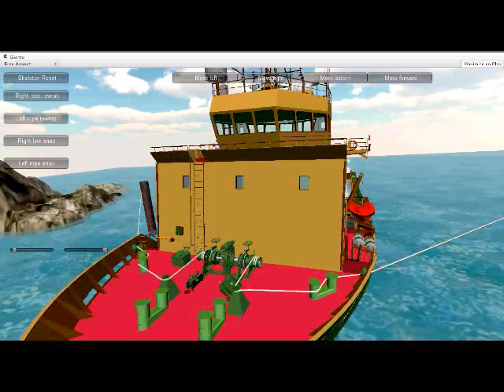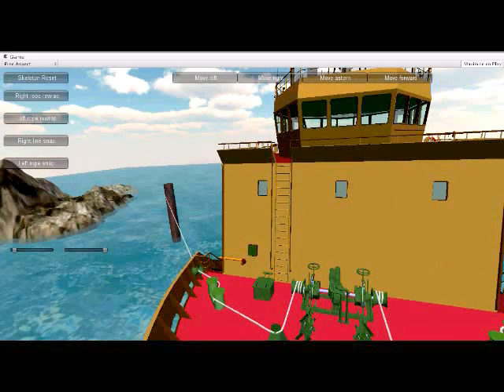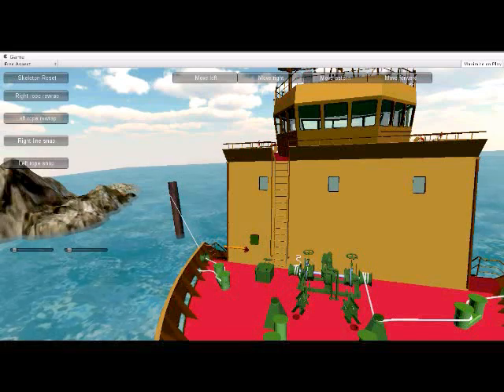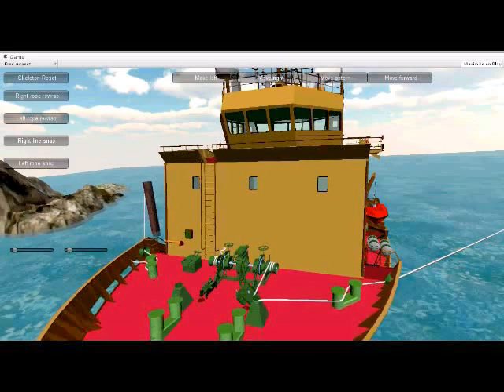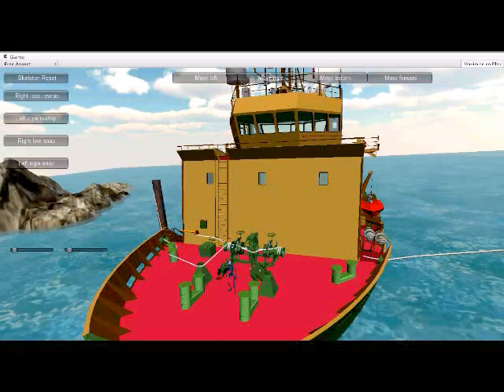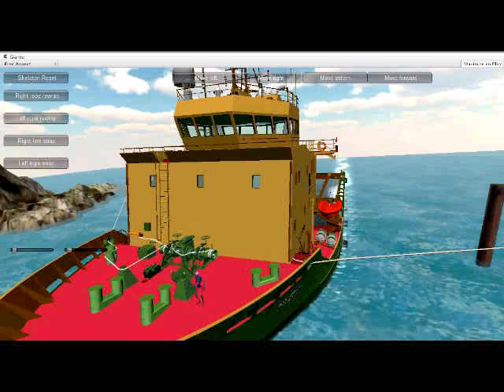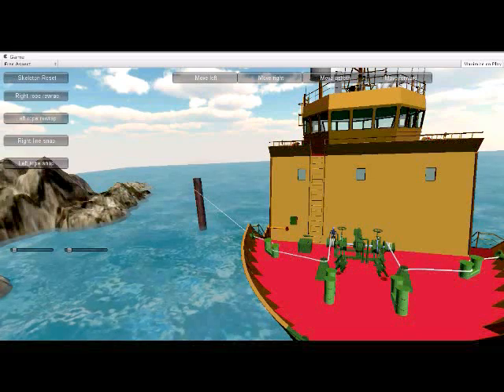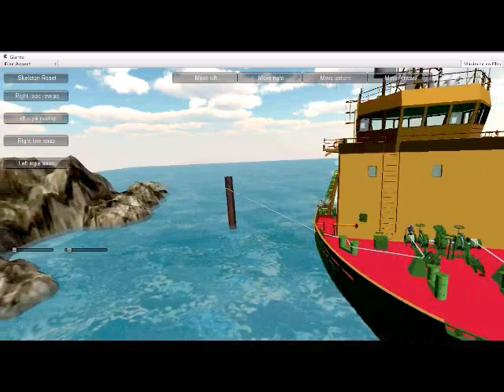Mooring Line Snapback Trainer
This video shows the dangers of line snapback. The video is made from a simulation made with Unity3d game-making software.